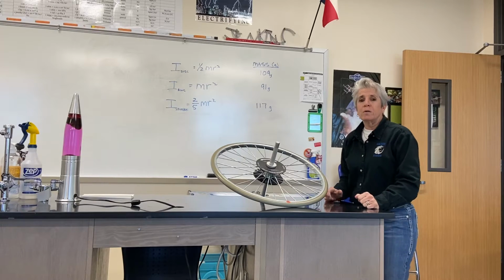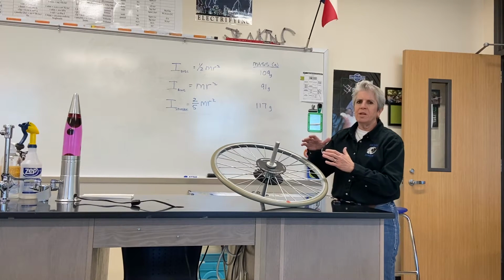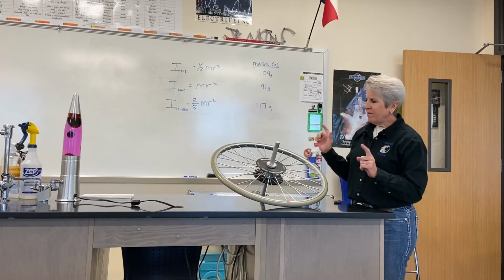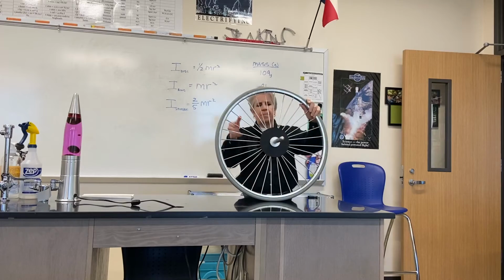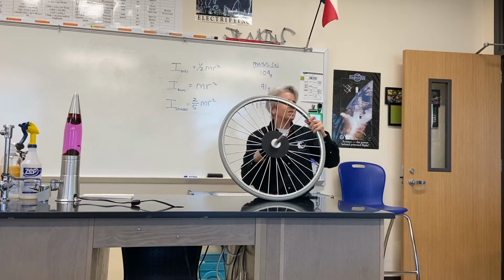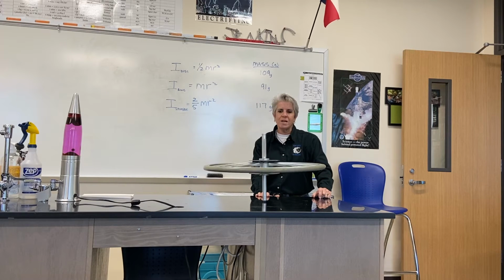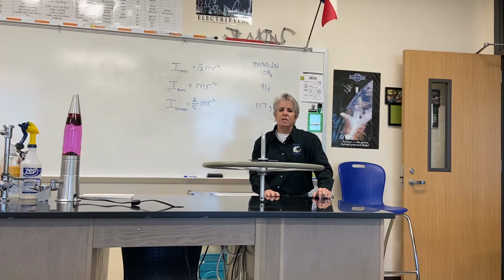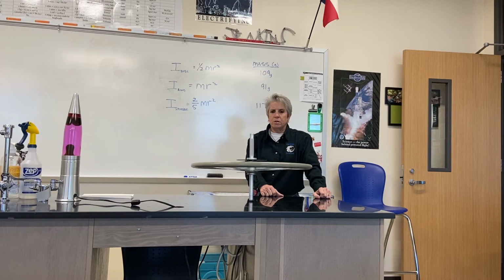Demo: bike wheel spinning around both axis